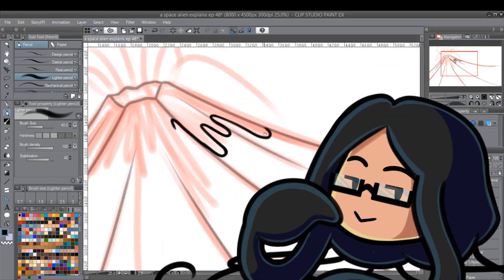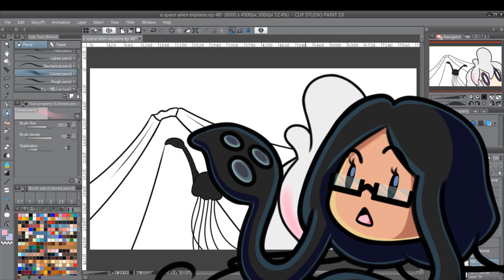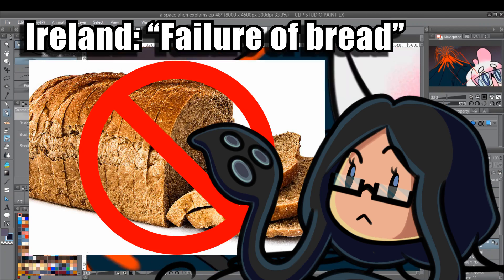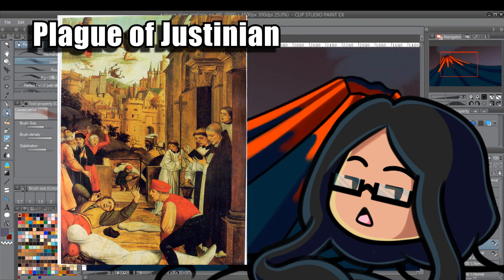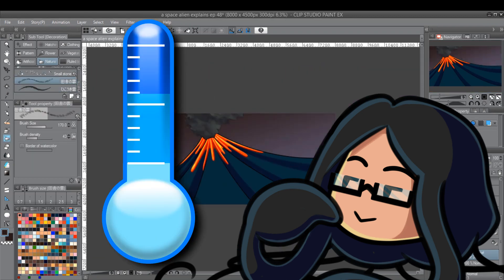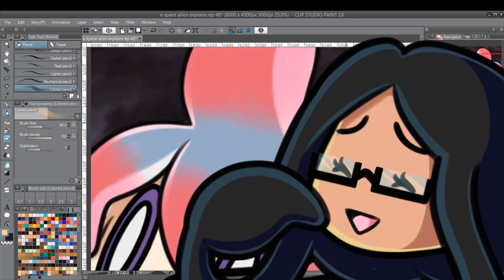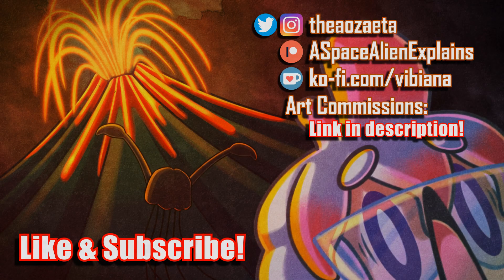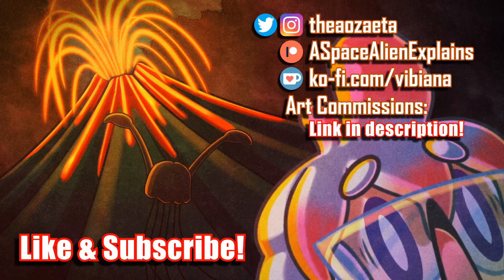536 AD: The Worst Time To Be Alive - A Space Alien Explains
536 AD, considered by historians and scientists to be the worst year to be alive, was marked by famine, economic collapse, and death, caused by a mysterious fog so thick the sun was blocked out for more than a year.

Social Media & Other Places to Find Me!